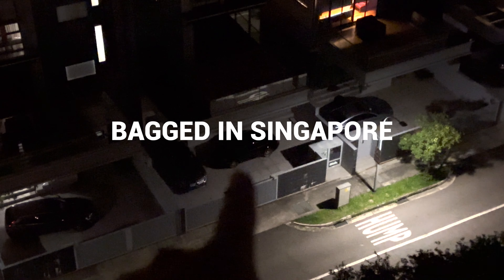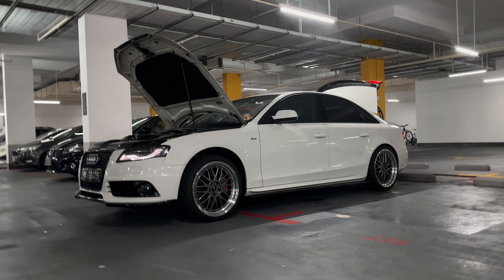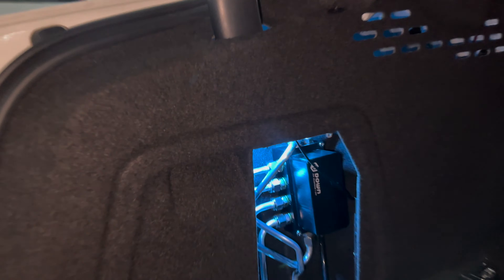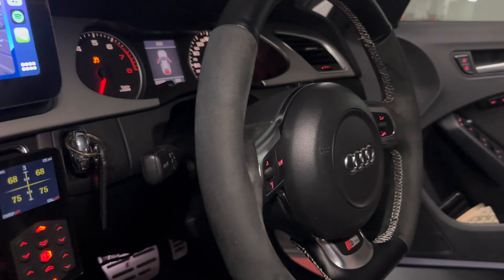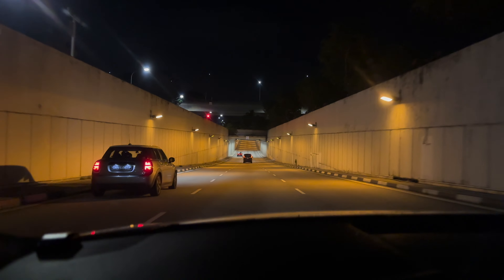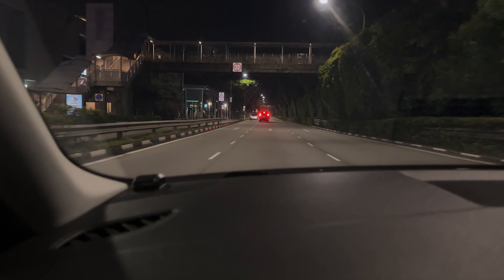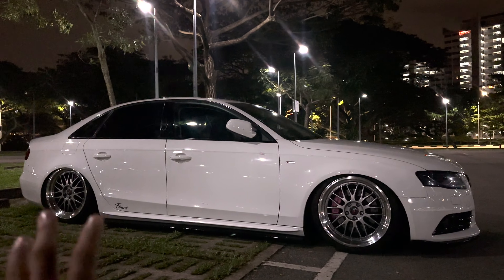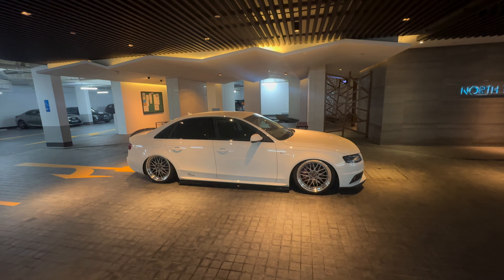Meeting a new friend in Singapore!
BAGGED IN SINGAPORE - PART 1 -